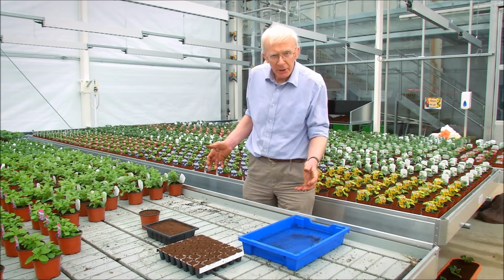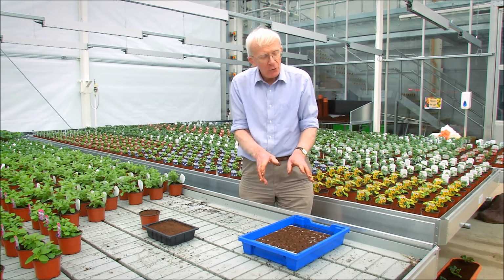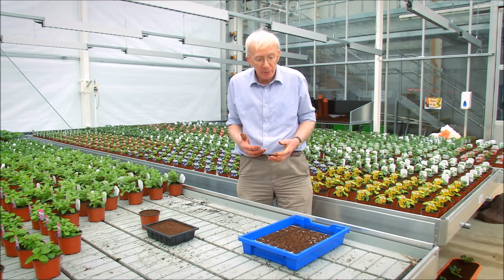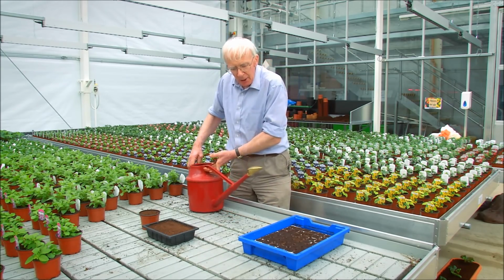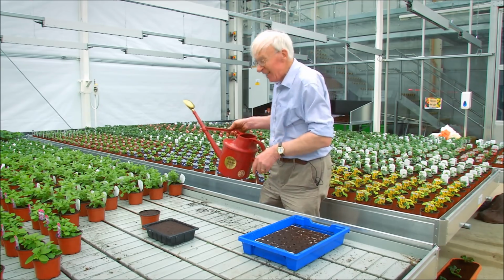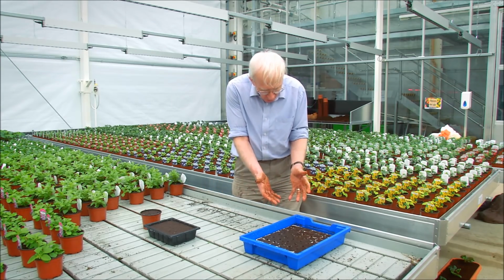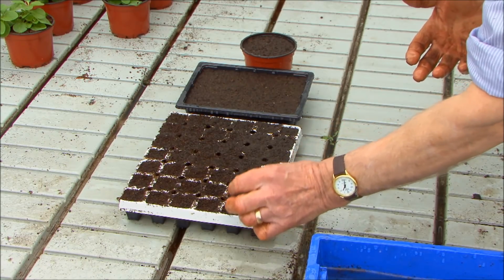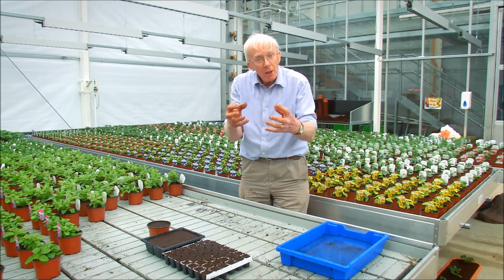A Guide to Watering Tomato Plants